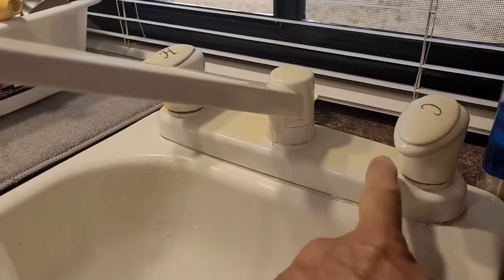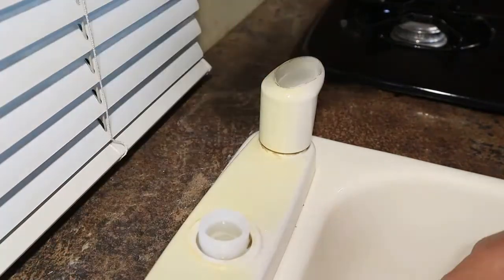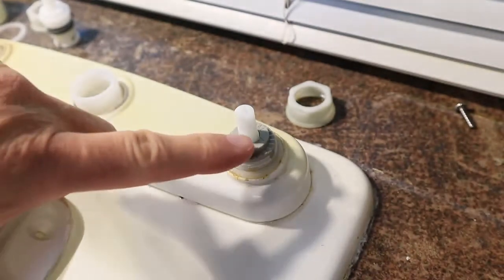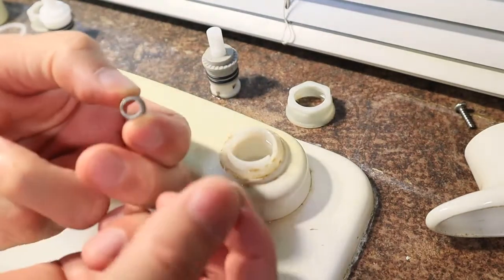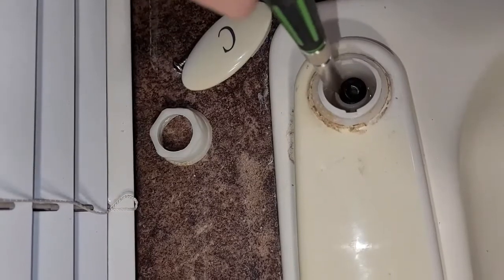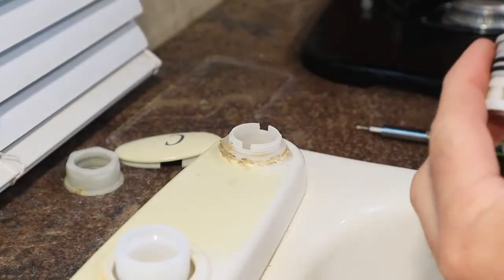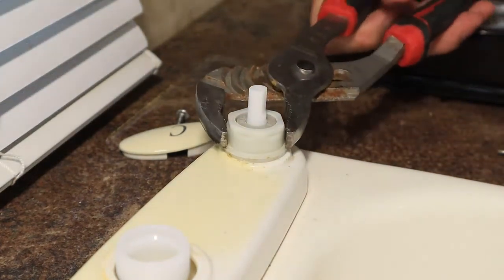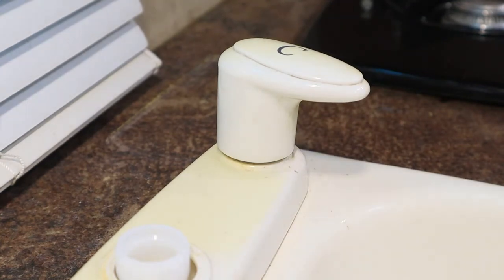RV FAUCET LEAK REPAIR How to Fix Leaky Faucet Handle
How to repair the leaky faucet handle in your RV, travel trailer, or motorhome. RV FAUCET LEAK REPAIR How to Fix Leaky Faucet Handle

RV FAUCET LEAK REPAIR How to Fix Leaky Faucet Handle are needed to operate safely on the road. RV FAUCET LEAK REPAIR How to Fix Leaky Faucet Handle is important to make the camper safe and secure for camping. RV FAUCET LEAK REPAIR How to Fix Leaky Faucet Handle will also make it safer for towing. RV FAUCET LEAK REPAIR How to Fix Leaky Faucet Handle will make it more comfortable